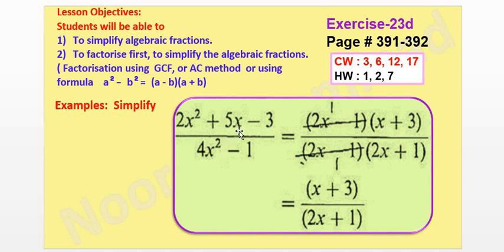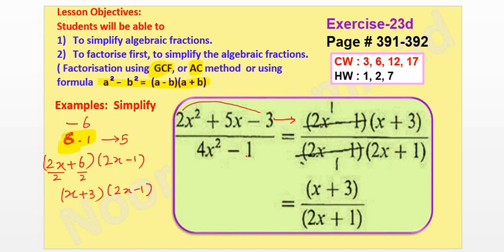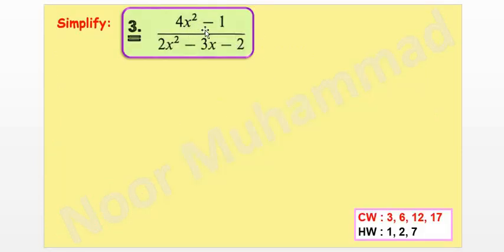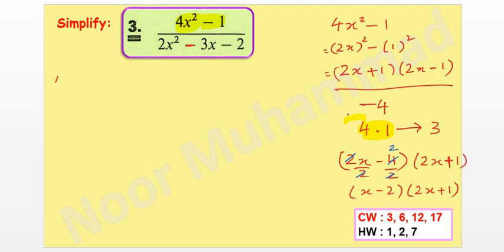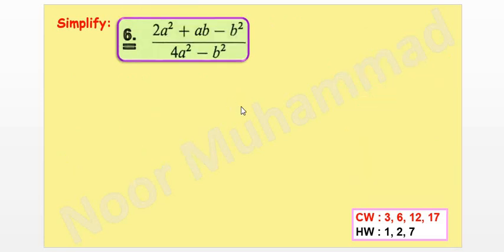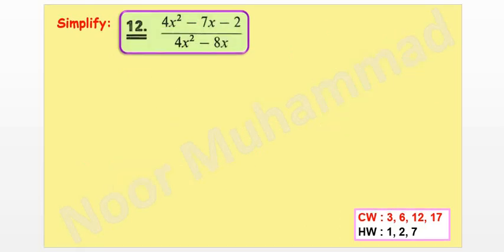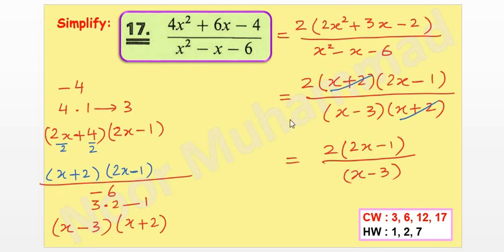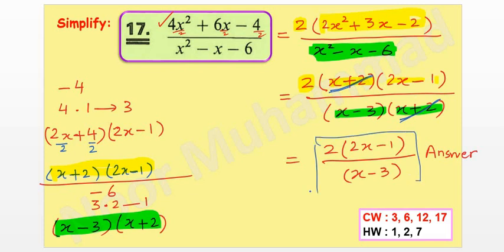STP Mathematics 3A Chapter-23 Ex-23d(Part-1)|Simplifying Basic Algebraic Fractions|IGCSE|Exercise-4d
algebraic fractions
simplifying algebraic fractions
maths fractions
simplify fractions
Exercise-4a
Exercise-4b
Exercise-4c